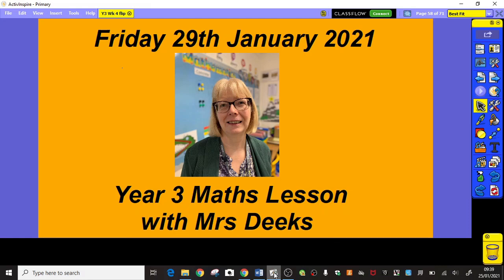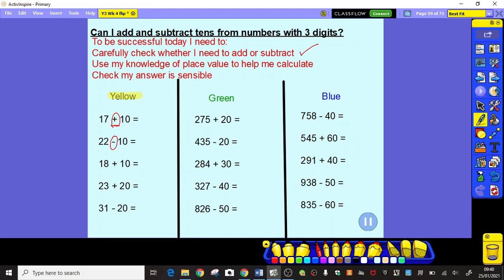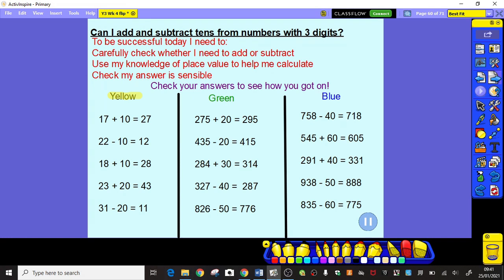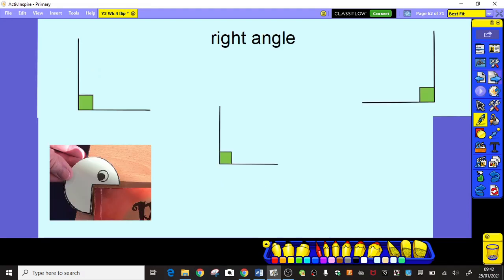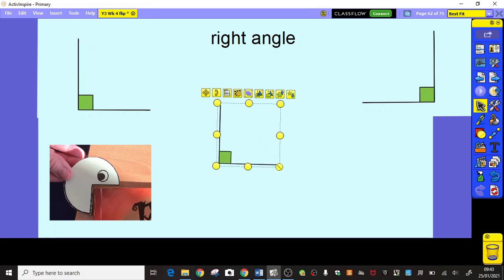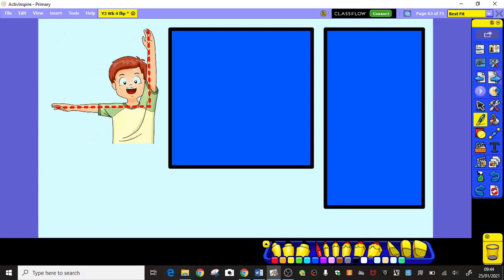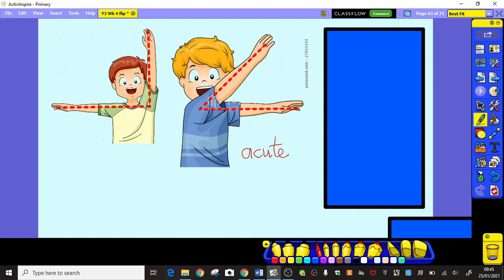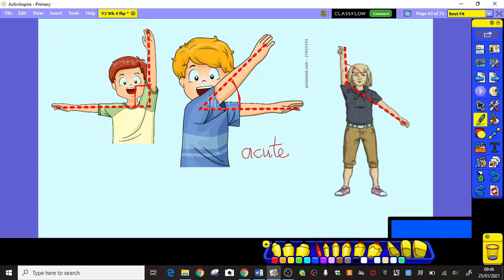Y3 Wk4 Maths Friday